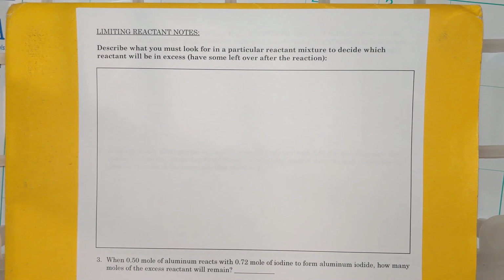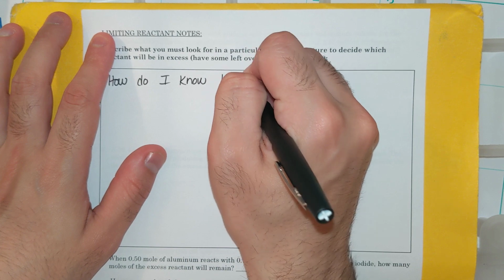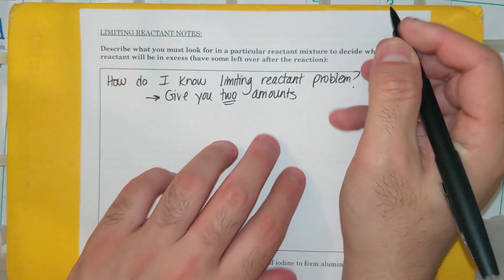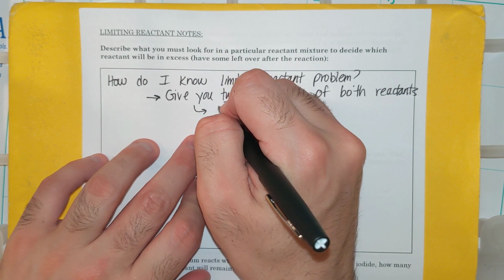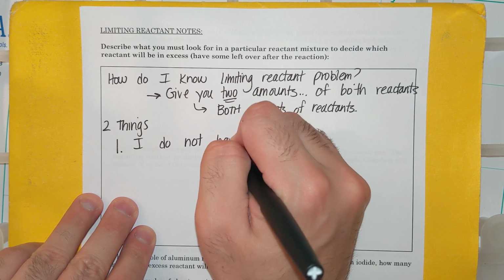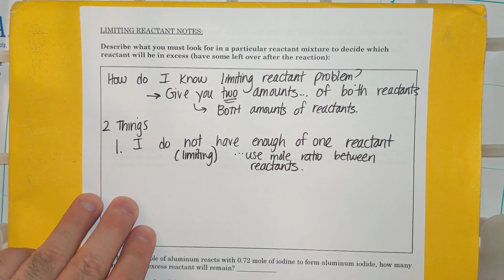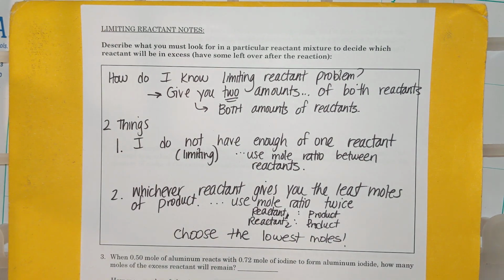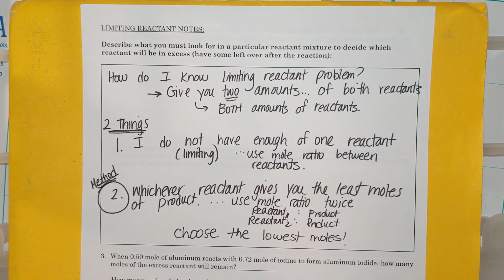WS#3- Adjusting to Reality- Limiting Reactant Notes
This short video has some quick notes on working with and recognizing limiting reactant problems.